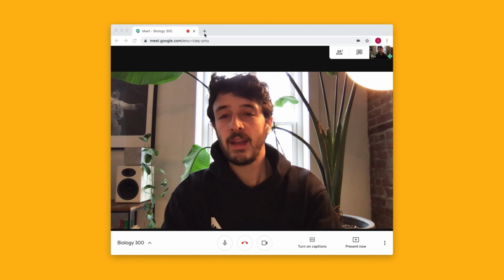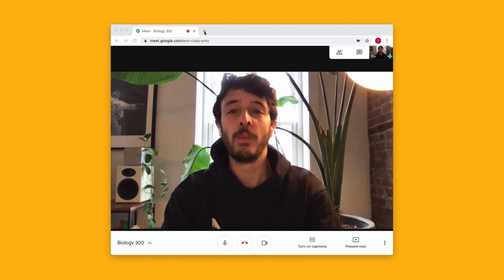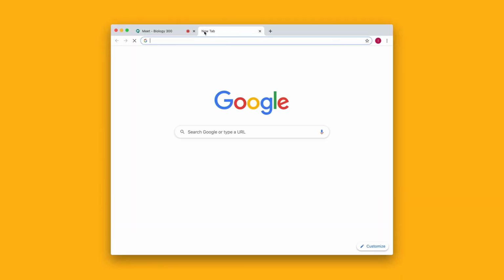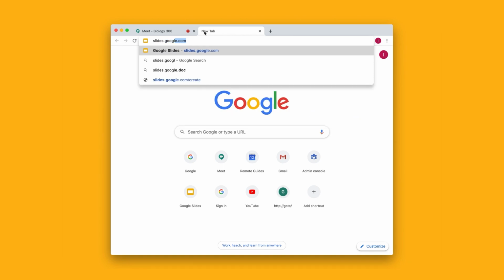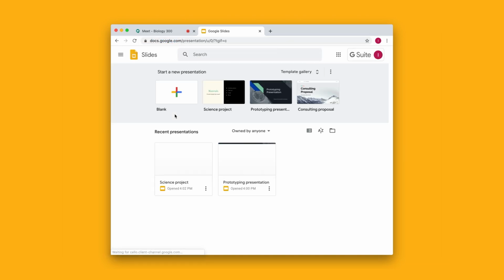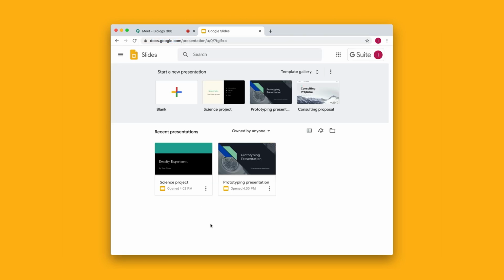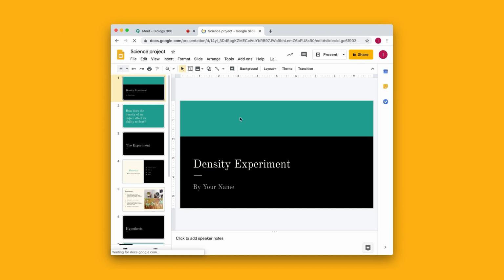How do I present a slideshow to a video call with Google Meet?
This guide assumes you are already in a Google Hangouts Meet video call.

1. Make sure your slideshow is open in a tab in Chrome
2. From within the video call, click “Present now”
3. If your slideshow is online, click “A chrome tab” and select the tab with the slides

MARILYN'S GUIDE TO REMOTE TEACHING
This video is part of a broader series of tips for teachers who will be running classes from home using G Suite for Education. It was put together by three friends who work at Google who personally know teachers adjusting to teaching at home.

These are by no means the official or only answers to these questions. Since we are also using these tools from home, we took some time to answer what we could. We're sharing it with a few more folks (you) in case it’s helpful.

Thank you to all the teachers reinventing your classes overnight, you are amazing.